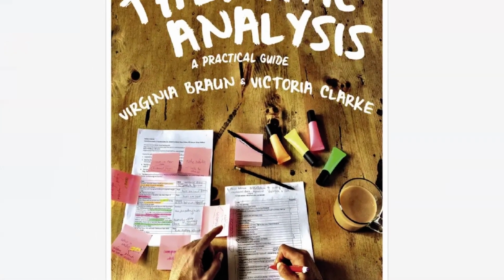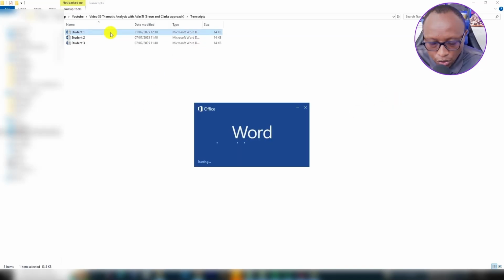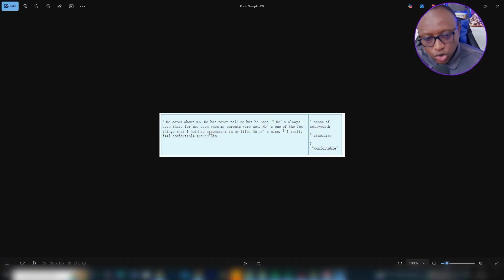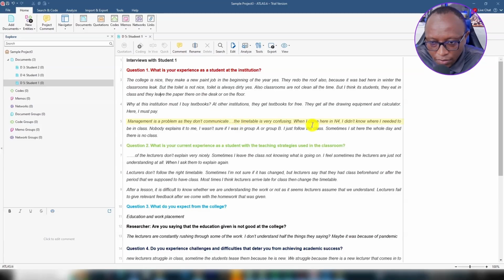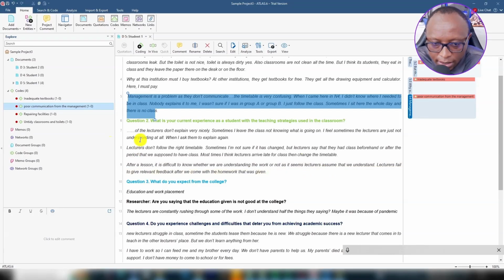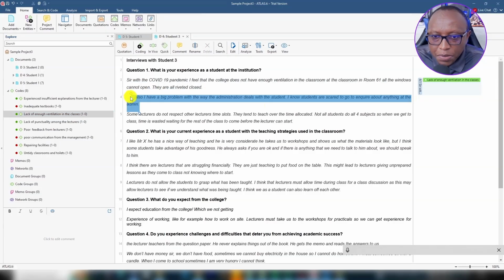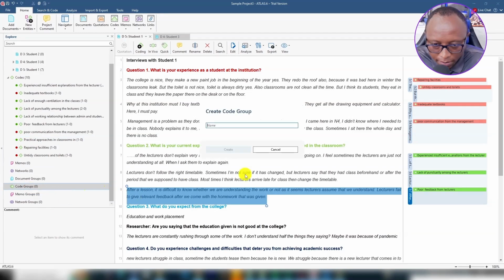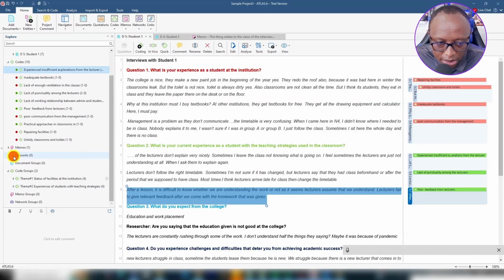Braun and Clarke Thematic Analysis: AtlasTI Tutorial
Chapters

0:00 Intro
3:18 Familiarize with the transcripts
5:55 Generating initial codes
17:37 Generating Themes